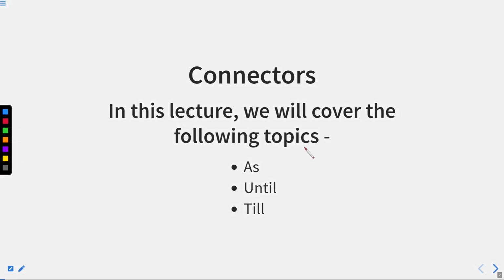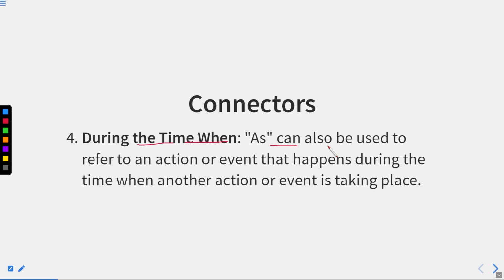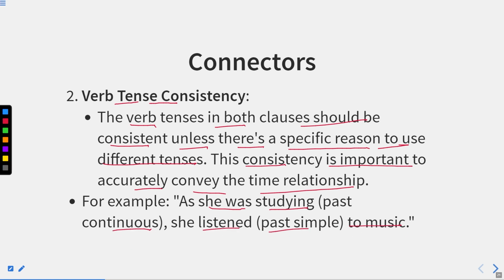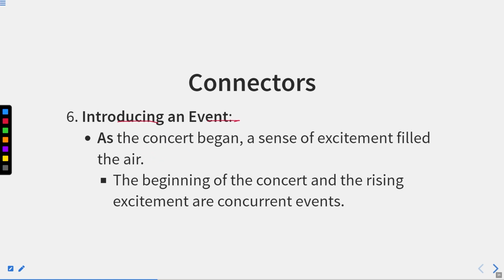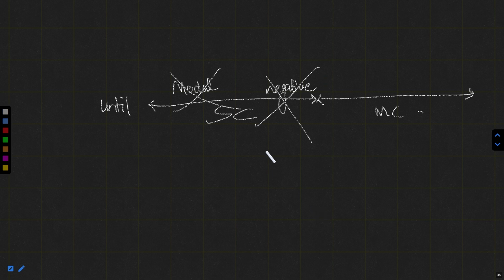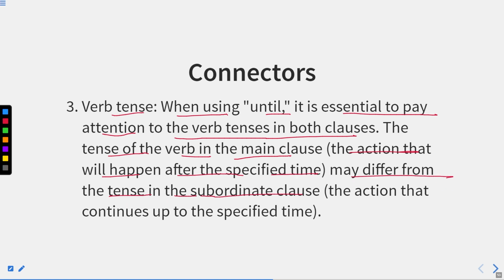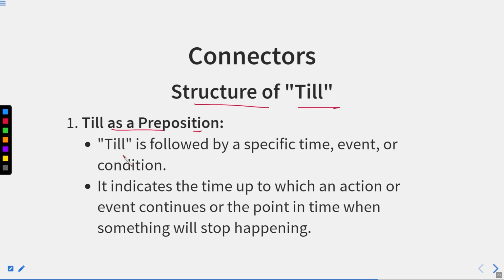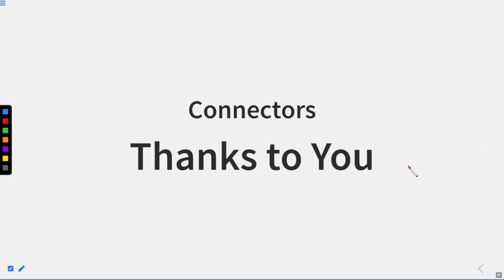Connector Part 25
Subject: English
Programme Name: Connector
Course Name: SSC

In this session we have covered time denoting connectors and its types

📡 Key Features:
Syllabus-based Content